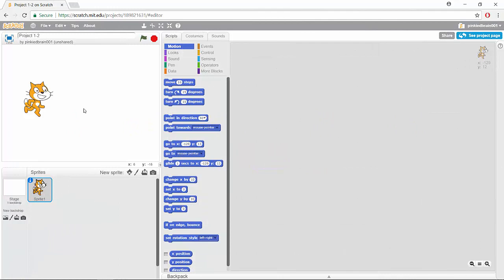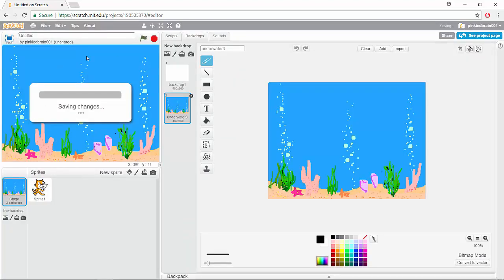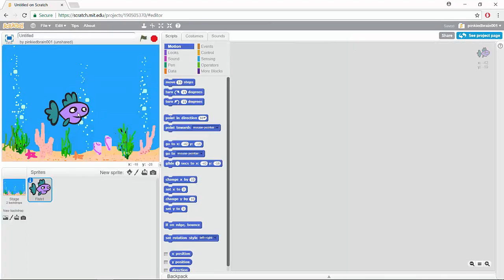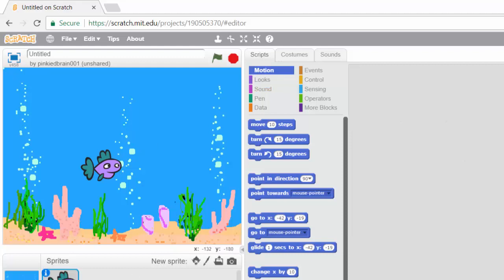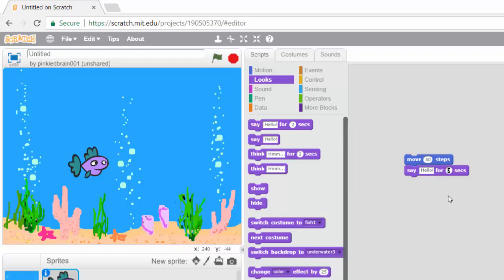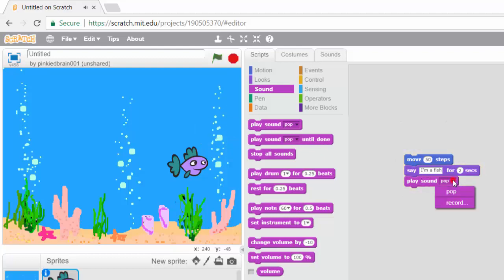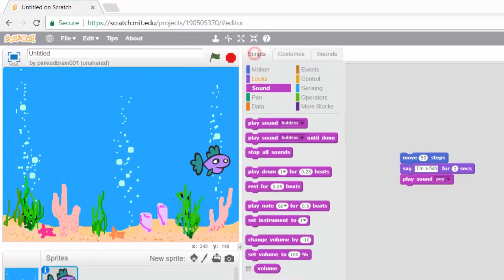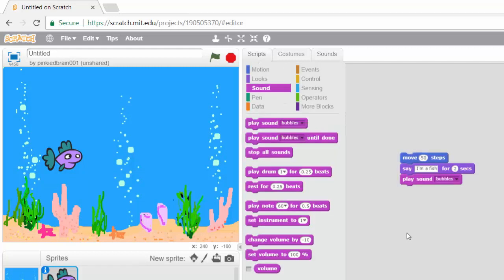Introduction to Scratch - Under the Sea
In this module, we will create our first Scratch project of a fish under the sea moving and saying something.

Blocks introduced: move steps, say for secs, play sound